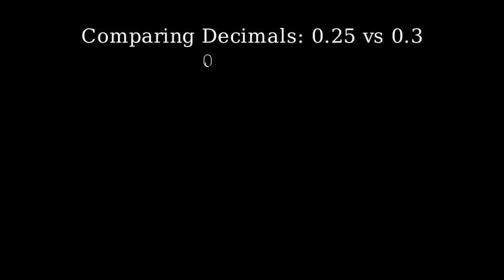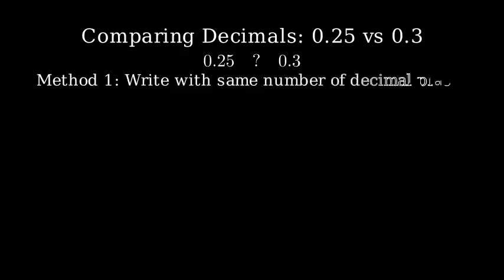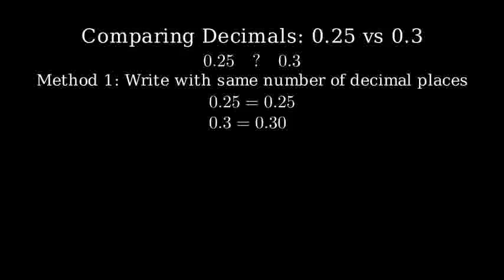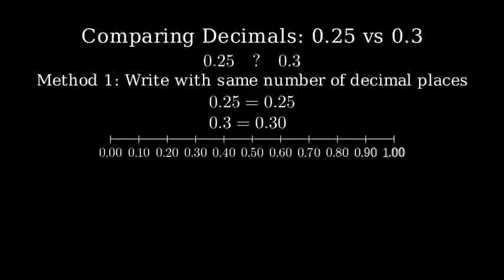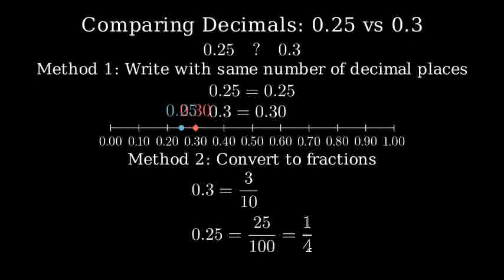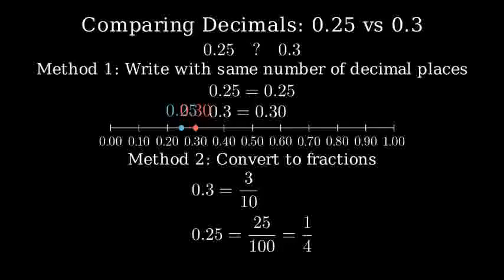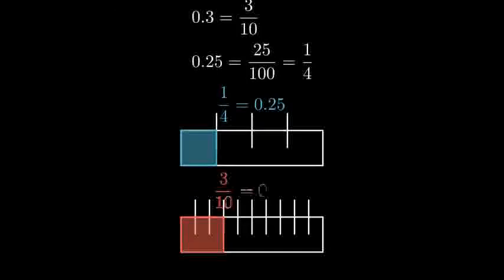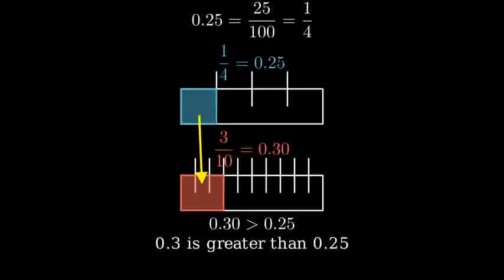Which is Greater: 0.25 or 0.3 ?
0.3 is greater than 0.25.